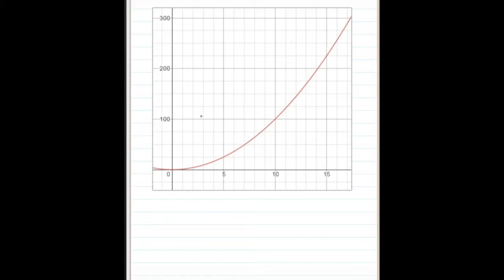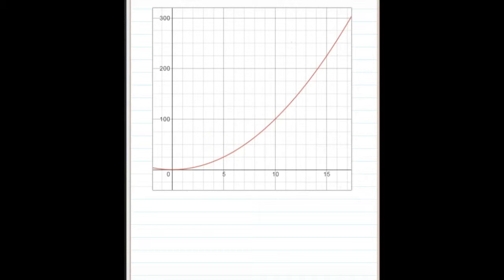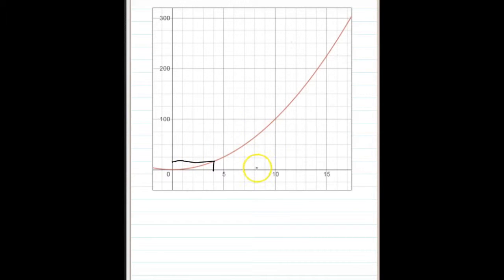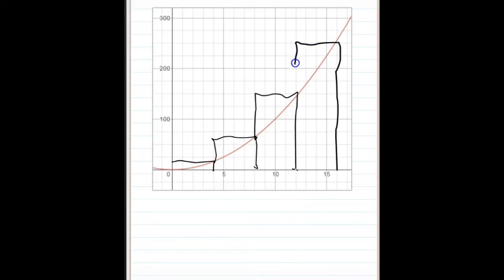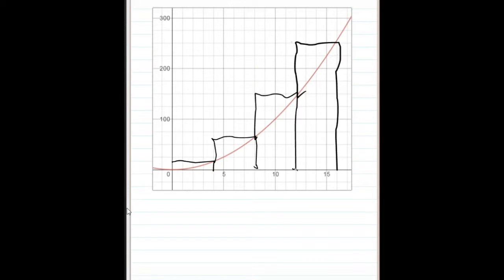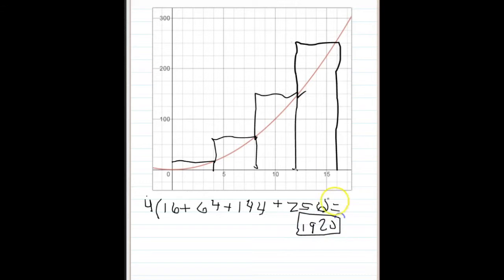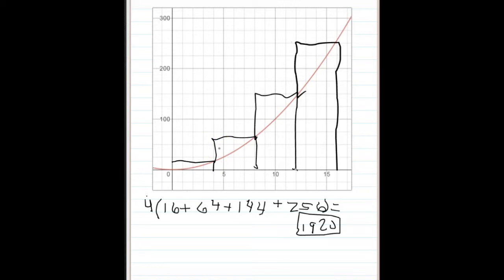Riemann Sum Calc. Video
For the enjoyment of all the brilliant scholars!